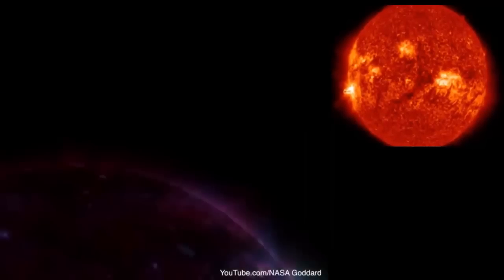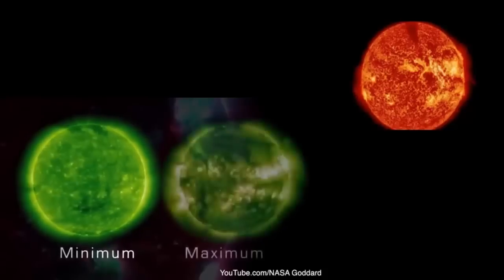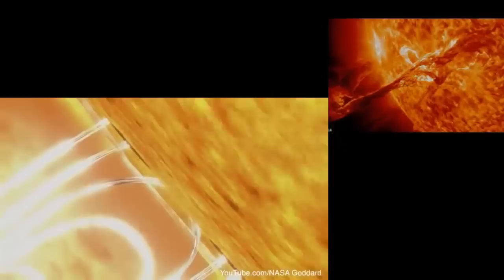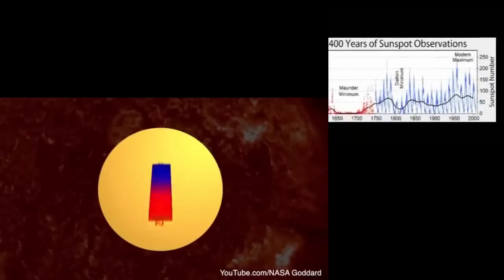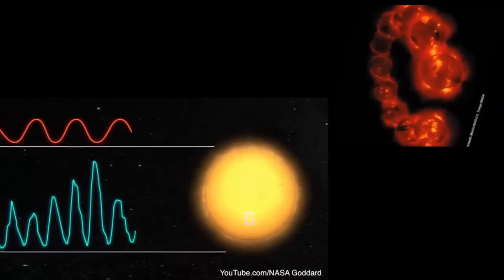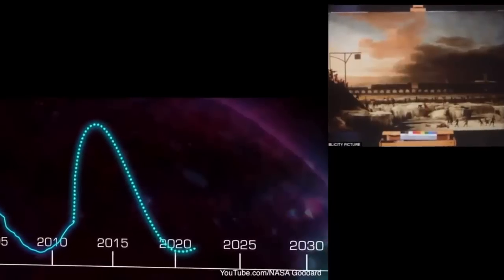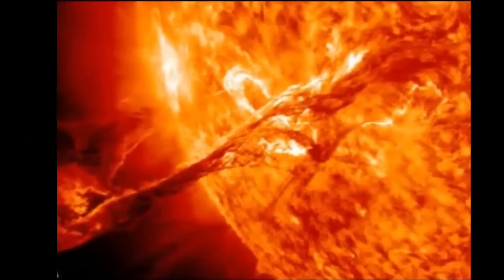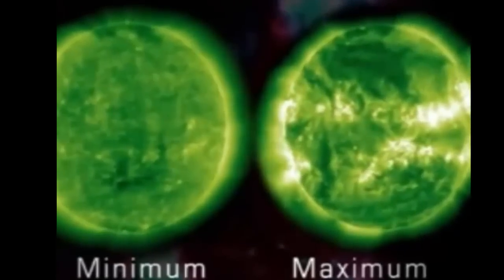Mặt trời sẽ “đi ngủ” vào năm 2030?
Các nhà khoa học cảnh báo, mặt trời sẽ “đi ngủ” vào năm 2030 và trái đất sẽ rơi vào một “kỷ băng hà mini”, gây ra sự giảm mạnh về nhiệt độ.
Theo trang Daily Mail (Anh), một nghiên cứu mới đây khẳng định chu kỳ của giữa năm 2020 và 2030 sẽ gặp biến động lớn dẫn tới một hiện tượng gọi là “Maunder minimum”, trước đó đã được biết đến như là một “Tiểu băng hà” xảy ra giữa những năm 1646 và 1715, gây ra sự đóng băng nhiều hơn của sông Thames, London. Các nhà khoa học ví von, đây là thời kỳ mặt trời “đi ngủ” hay
Các mô hình mới của chu kỳ mặt trời đang tạo ra những dự đoán chính xác chưa từng thấy mất quy luật trong 11 năm qua của mặt trời, dựa trên những hiệu hứng trong hai lớp của mặt trời, trong đó một lớp gần bề mặt và một lớp ở sâu bên trong vùng đối lưu của nó.

Theo kết quả được trình bày bởi Giáo sư Valentina Zharkova tại Hội nghị Thiên văn học quốc gia ở Llandudno, dự đoán từ nghiên cứu mô hình mới cho thấy rằng, hoạt động năng lượng mặt trời sẽ giảm 60% trong những năm 2030, giống như thời kỳ "Tiểu Băng hà” bắt đầu từ năm 1645.

Theo đó, chu kỳ mới này sẽ bắt đầu mạnh mẽ vào năm 2022. Tới chu kỳ tiếp theo, từ những năm 2030 tới 2040, hoạt động của mặt trời sẽ giảm đáng kể tới mức rơi vào trạng thái “bất tỉnh”, dẫn đến việc trái đất sẽ chứng kiến một “Maunder minimum”, hay còn được biết đến là “Tiểu băng hà”.